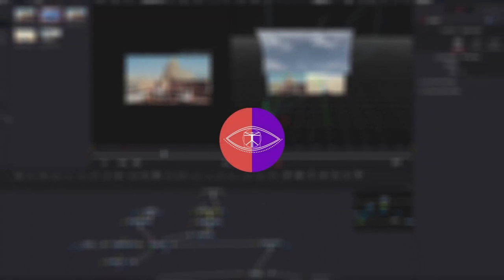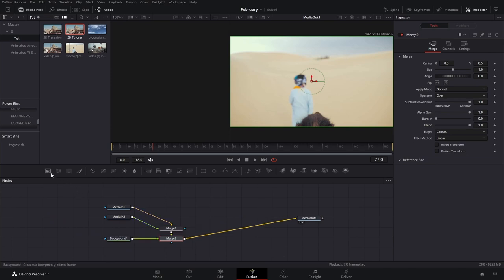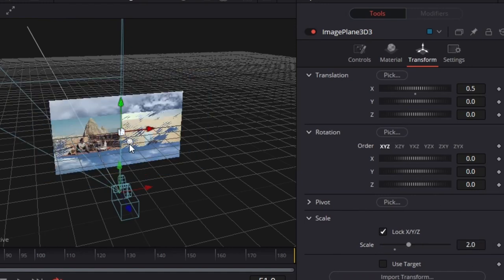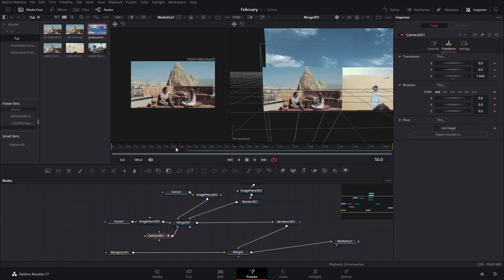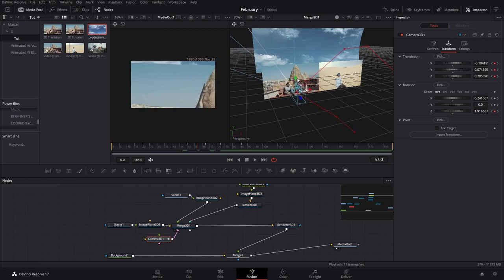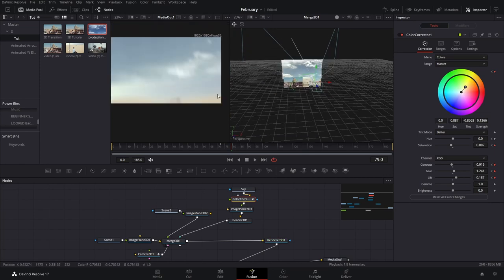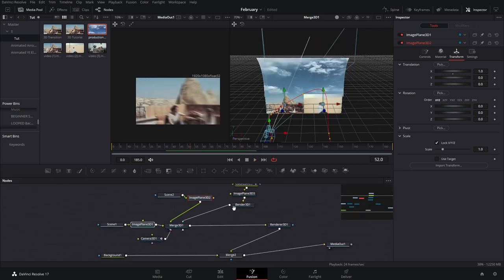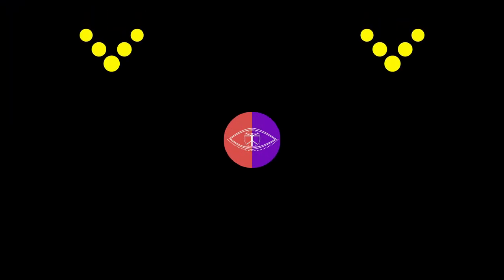Create a 3D Camera Transition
In this video I am sharing the process of creating a 3D Camera Transition in DaVinci Resolve 17. You might need to know a bit your way around fusion, but I have tried to make it as clear as possible so that even a beginner can follow the steps.

DaVinci Resolve MEGA Bundle. Over 300 elements!

00:00 DaVinci Resolve 3D Transition
00:48 Setting Up Clips and Nodes
05:12 Color Correcting Backdrop
06:17 Animating 3D Camera
10:08 Animating Color Corrector
11:59 Smooth 3D Camera Path
13:50 Bonus-Timespeed node in Fusion
14:50 Checking out the final product

This Was
"Free Animations for Your Youtube Videos"